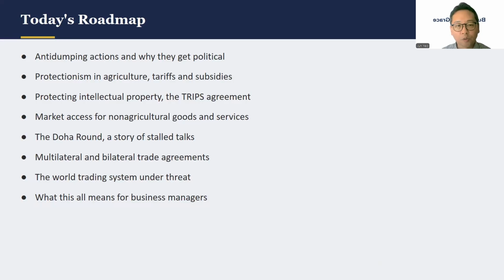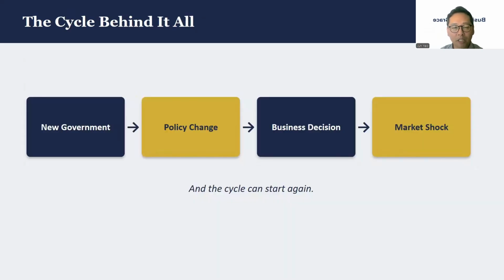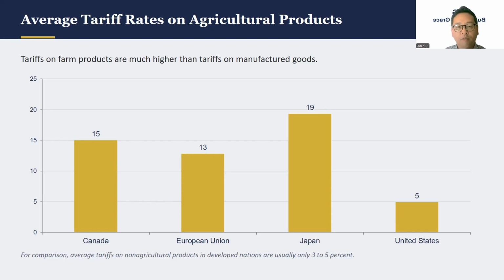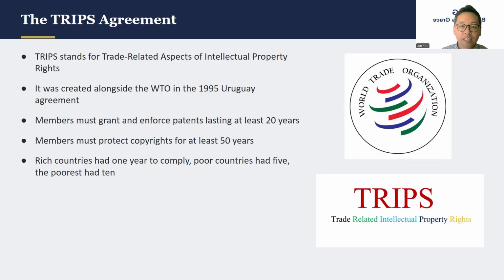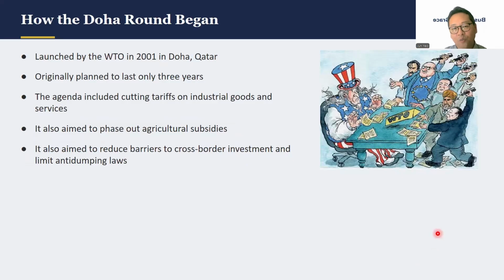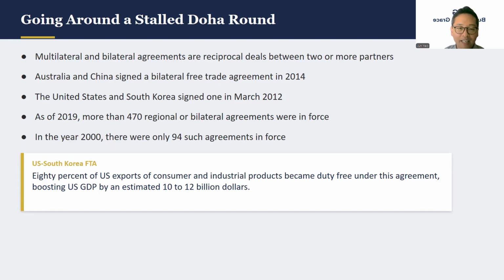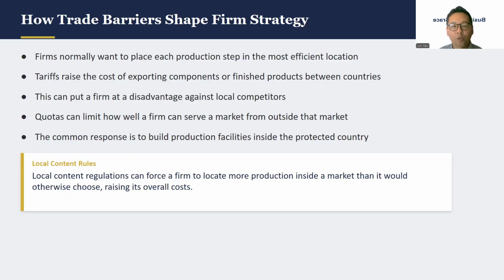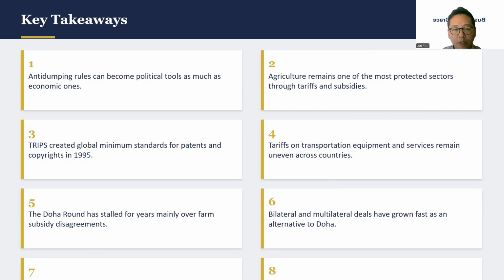Week 3. Government Policy, Culture, and International Business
This lecture covers the political and legal architecture behind global trade, from antidumping disputes and agricultural protectionism to intellectual property rules under TRIPS and market access for goods and services.